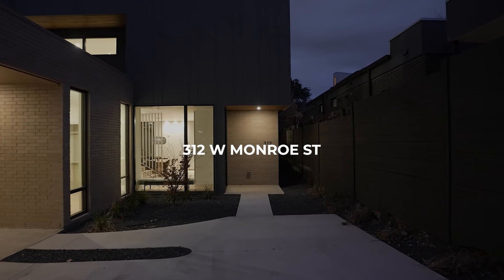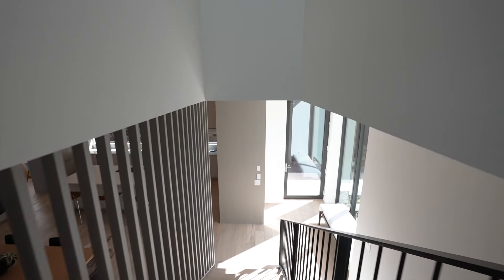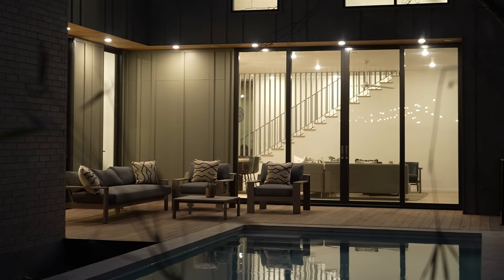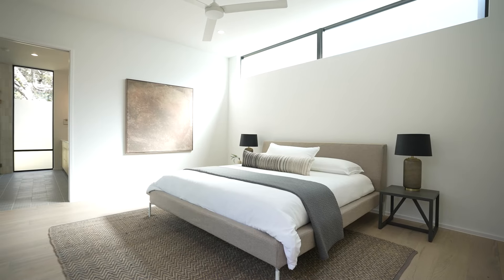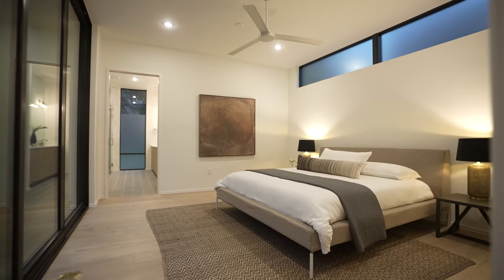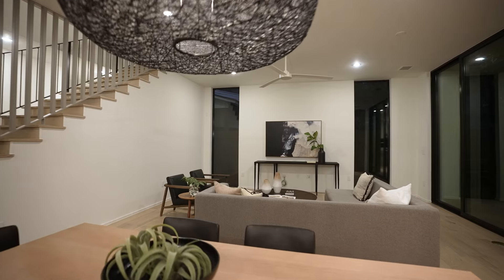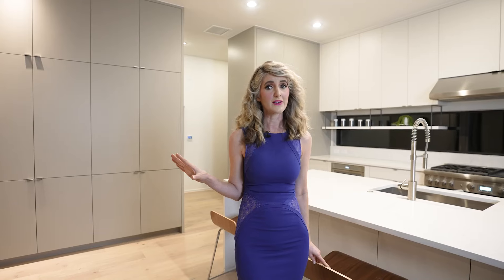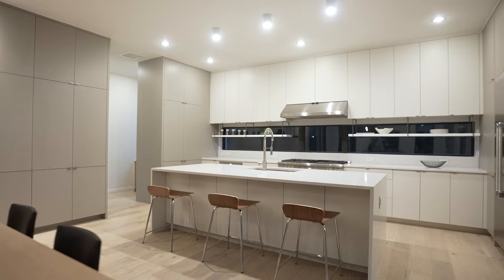SOLD- 312 W Monroe St. Austin, TX- Luxury New Construction Home for Sale w/Pool, Bouldin S. Congress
4 BR- 2 on Main Level | 4 BA | 3,107 SF Per Builder | 2 Living Areas

Award-winning MF Architecture makes a statement with this modern sophisticated residence situated on one of Bouldin's most desirable streets within walking distance to local favorite Soco & South 1st hotspots including Music Lane, coffee shops, restaurants, retail shops, parks and trails. This unbeatable location is perfect for your client seeking "walkability" (94 Walk Score- "Walker's Paradise" Per Walkscore.com). Refined finishes selected for the most discerning buyer include professional series Thermador appliances (48 in. Gas Pro Harmony Range w/6 Burners & Griddle, 24 in. Microdrawer Microwave, Emerald 6-Program Dishwasher, Built-in Refrigerator/Freezer), 3 cm white Biancone quartz with grey pattern- waterfall counter at center island, custom painted cabinets- floor to ceiling in kitchen, white oak custom cabinets in owner's suite, tongue and groove at entry and patio, 7 in. white oak hardwood floors and a smooth drywall finish. Beyond the beautiful finishes, this residence is built with attention to detail including 2x6 exterior walls with fully encapsulated spray foam insulation resulting in a better insulated home, additional energy efficient features include two tankless water heaters, Quaker aluminum windows/sliders/front and back entry glass doors in Earthtone, and two 16 SEER hvac systems. 10 foot wood fences on both sides (6 ft on back) create privacy for the backyard oasis with a private swimming pool and deck. The functional open floor plan features the owner's suite plus an additional guest bedroom and full bathroom, kitchen, living, dining, office, and utility room on the main level. The second level features two bedrooms with en suite bathrooms, storage closet, and 2nd living room.

Additional Features: 2 Car Carport, Exterior- Brick and Board & Batten Hardie, TPO Roof, European Style Plumbing Fixtures (Signature Hardware, Grohe, Miseno), Modern Contemporary Lighting, White Minka Ceiling Fans, Modern Contemporary Tiles, Soaking Tub in Master, Duravit Tubs, Kohler Sinks, Modern Custom Landscaping, Sprinkler/Drip Irrigation for All Plants Throughout

*Buyer to independently verify all information including but not limited to taxes, restrictions, schools, square footage, lot size, etc. Professionally edited photos.